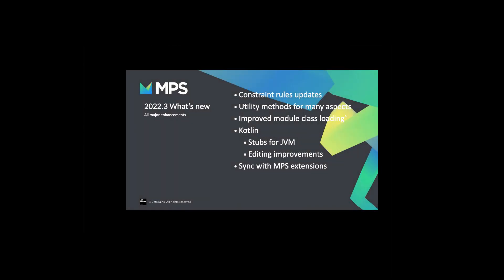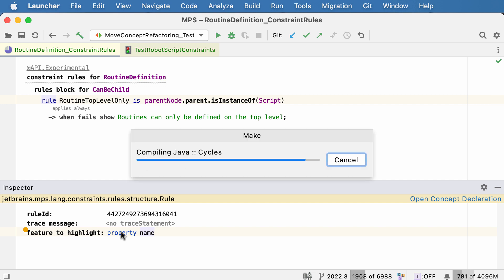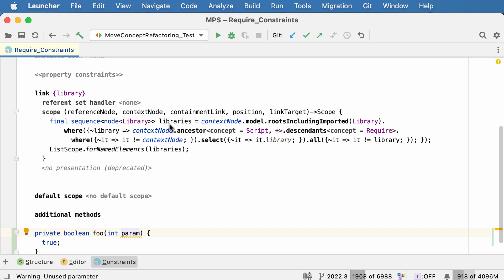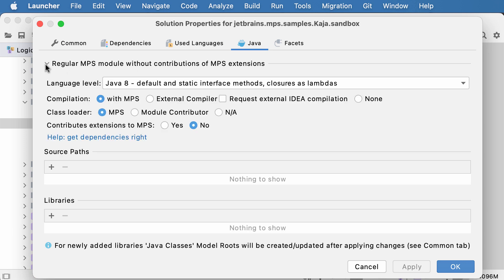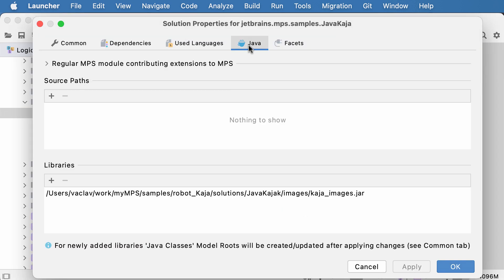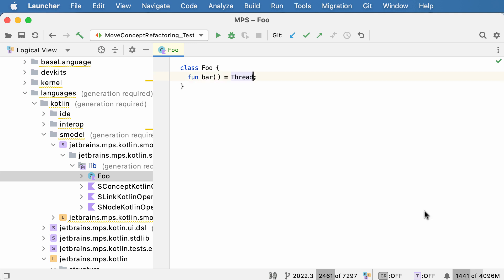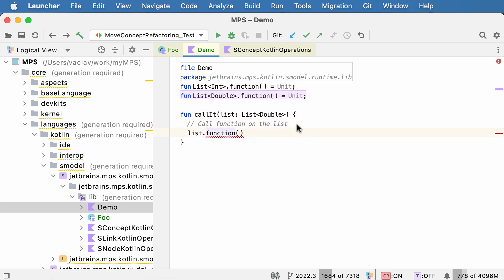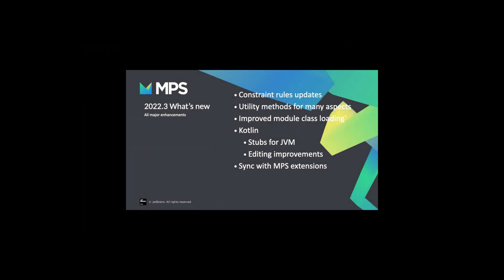What's New in MPS 2022.3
MPS 2022.3 is released with improvements to constraint rules, sync migration with MPS extensions, Kotlin stubs for the JVM, and more.